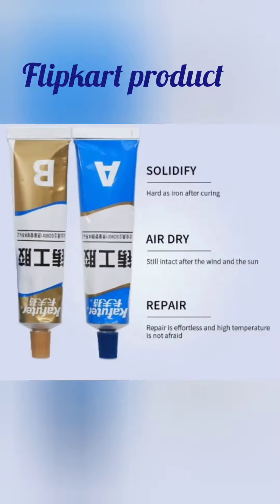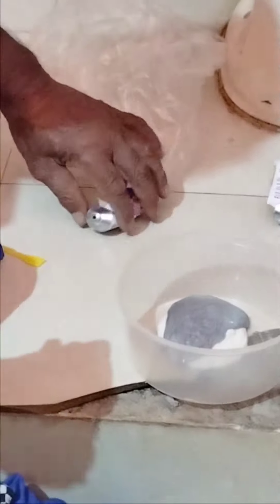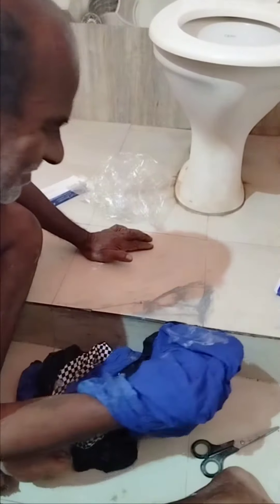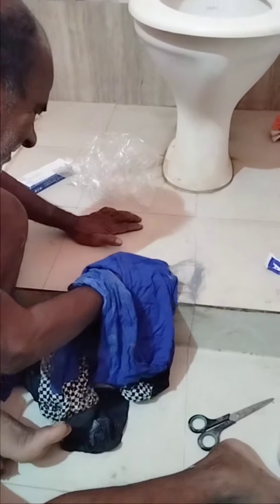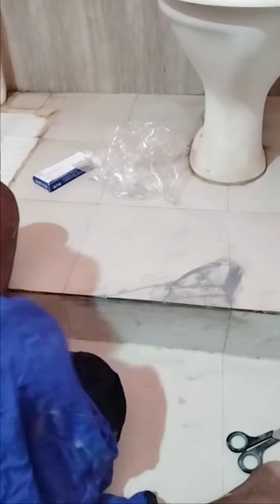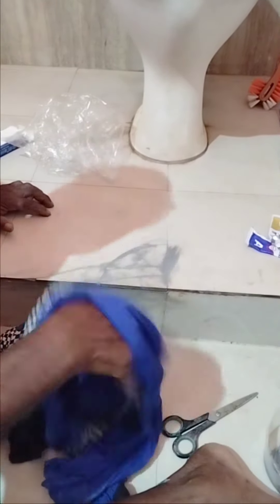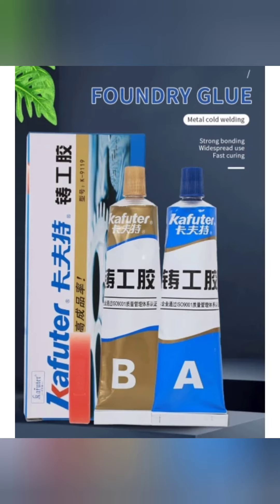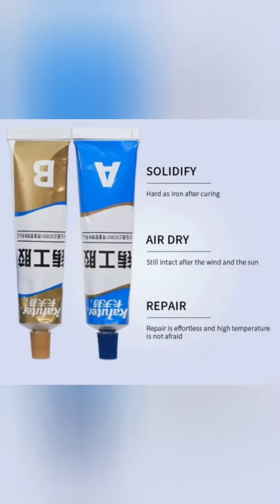Flipkart || Unboxing Video || Daily need at low price || must watch,only 2minutes@myshopingdiary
Hi Friends,
flipkart daily need unboxing video most important must watch only for 2minutes

for sponsership email. id